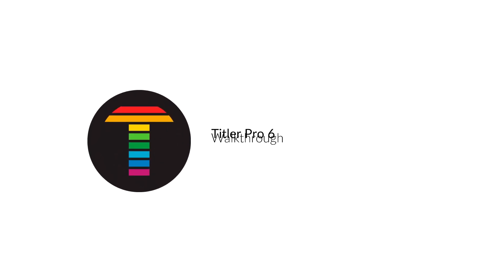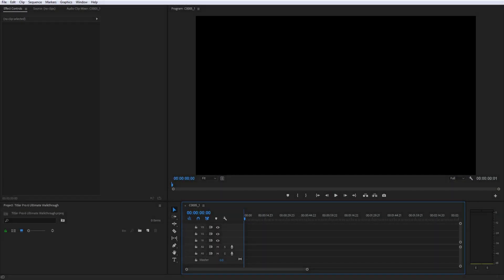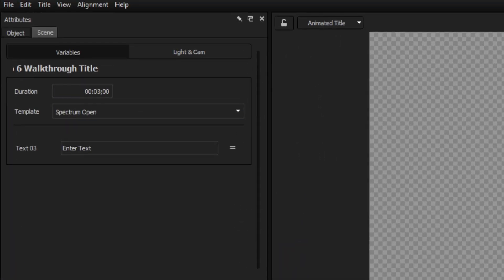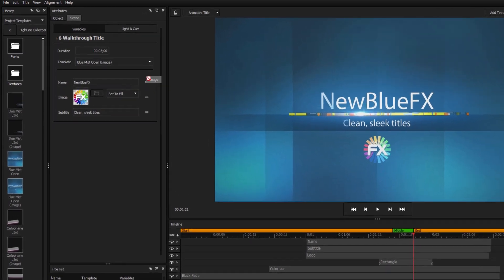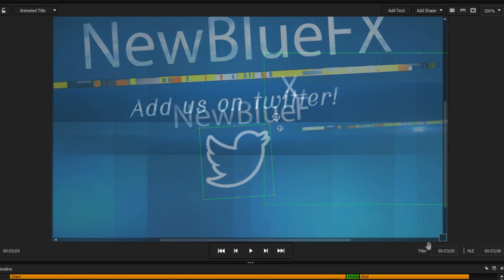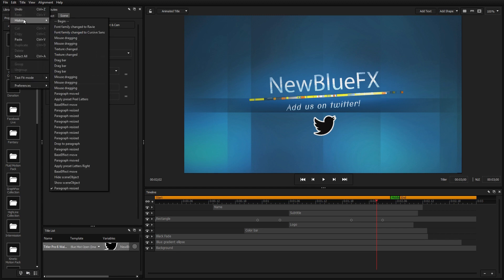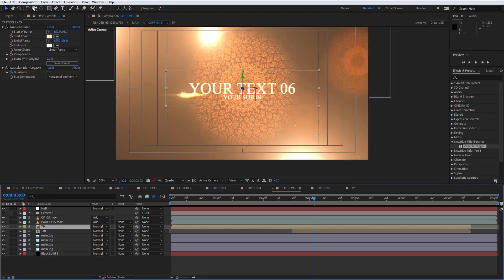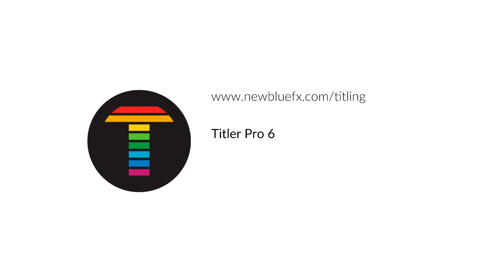Titler Pro 6 | Walkthrough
Titler Pro 6 is the newest installment of the Titler Pro series from NewBlueFX that makes it easier than ever to add customized titles, bugs and lower thirds to your videos. Watch to see Sean Willmon give you a brief introduction of the new features of Titler Pro 6, as well as walking you through how to create and customize your own title.

Experience the new standard in titling with Titler Pro 6. With powerful new features, including After Effects import & alpha masking, see why Titler Pro 6 is our most powerful titler yet.